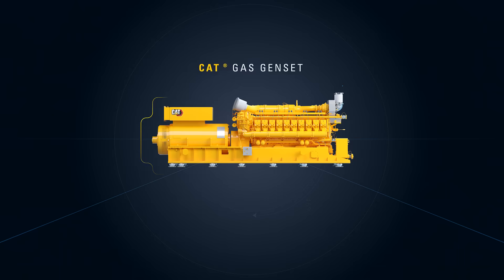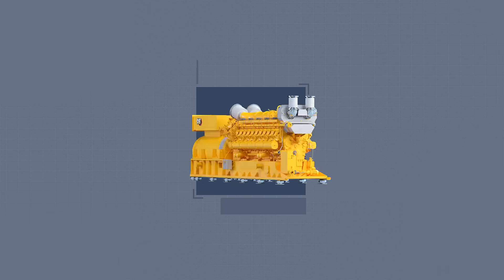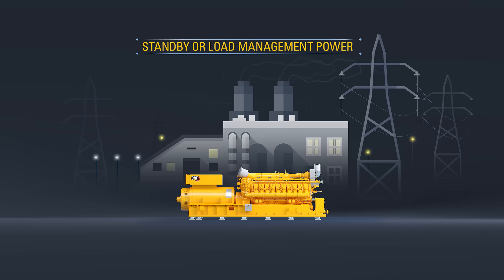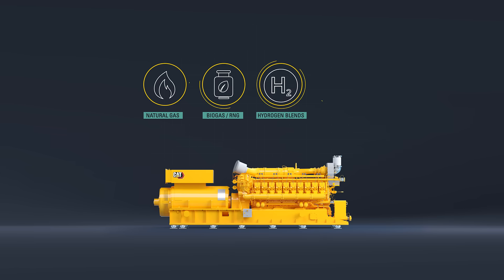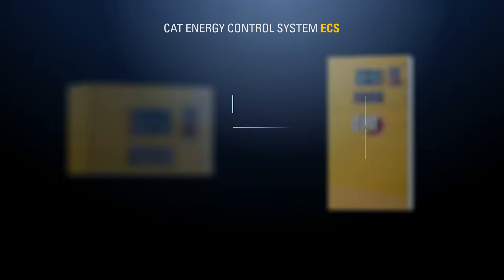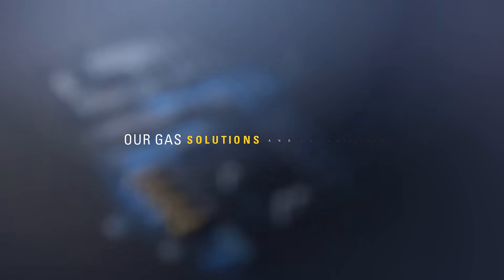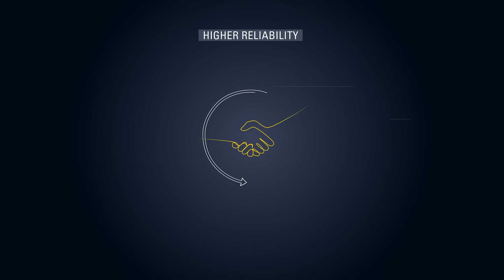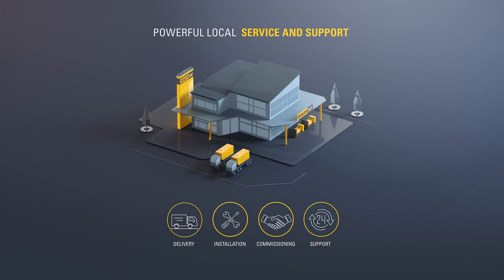Caterpillar Gas Power Solutions & Capabilities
Cat® gas solutions are versatile and provide reliable and resilient power for customers. To find out more about the benefits of choosing gas power, contact your local Cat® dealer